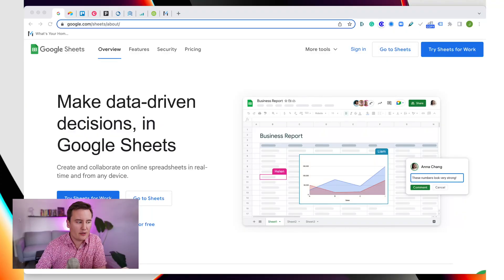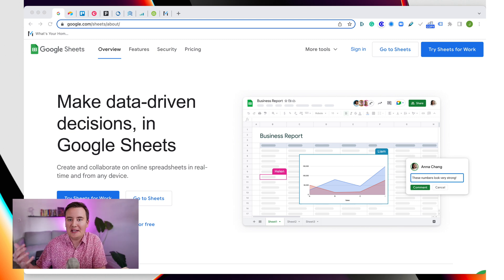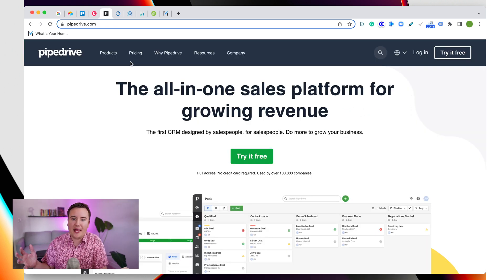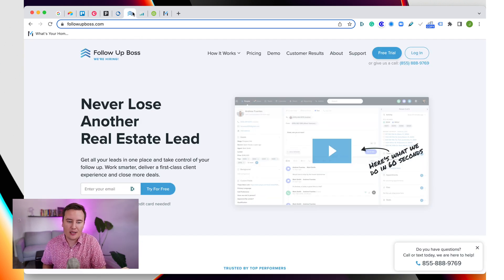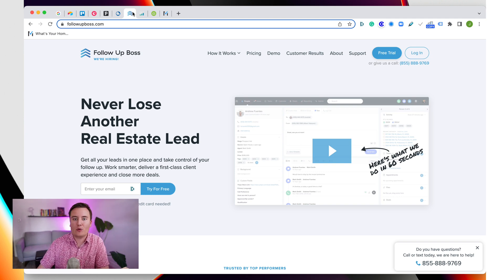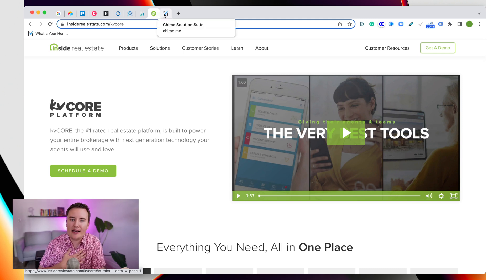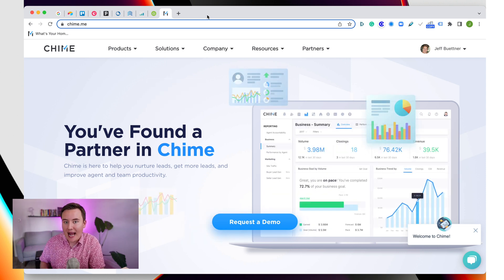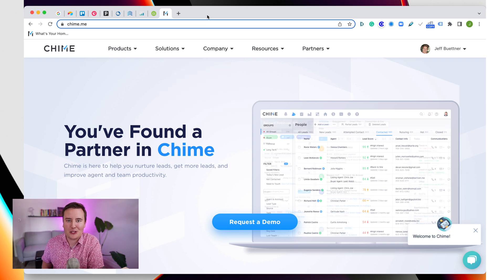Best Real Estate CRM for YOU (Features Explained on 10 Different Tools)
Looking for the best real estate CRM?

There are a lot of different customer relationship manager options out there, and it can be tough to figure out which one is the best for real estate agents. In this video, I share 10 of the best free and paid CRMs for real estate agents. I discuss what a real estate CRM is, why you need a real estate CRM, and the different functions you can find in the different tools. Want to learn about the difference between free real estate CRMs or paid ones? I talk about the pros and cons for Realtors.

00:00 - Intro - Best Real Estate CRM
00:45 - What is a real estate CRM?
01:25 - Why is a real estate CRM important?
02:00 - What "They Say" About Customer Relationship Managers
02:30 - The Features You Should Look For In A Real Estate CRM
04:25 - What Is The Best Real Estate CRM For Different Agents
06:15 - Not Actually A CRM Option #1
06:45 - Not Actually A CRM Option #2
07:25 - Not Actually A CRM Option #3
08:45 - Traditional CRM #1
09:43 - Traditional CRM #2
10:40 - Real Estate CRM #1
11:24 - Real Estate CRM #2
12:45 - Advanced Real Estate CRM Functionalty Explained
15:00 - Advanced Real Estate CRM #1
15:34 - Advanced Real Estate CRM #2
16:55 - My Favorite Real Estate CRM